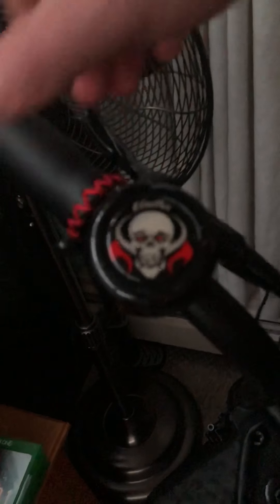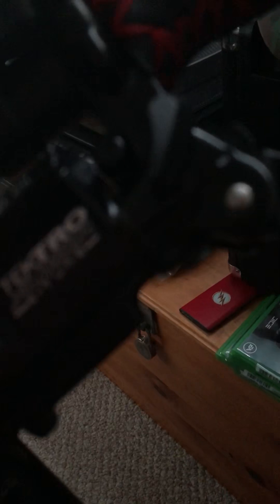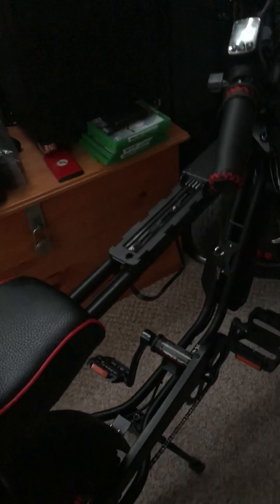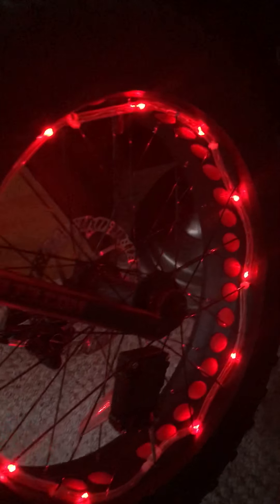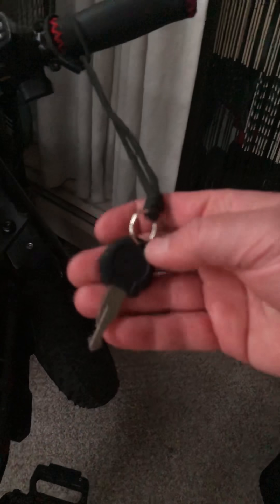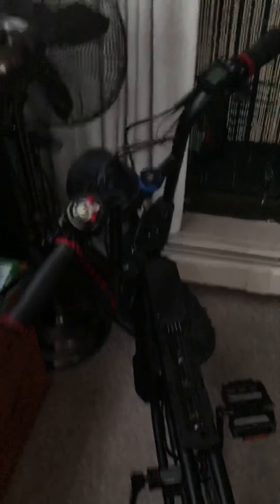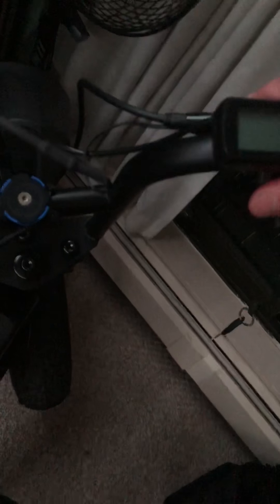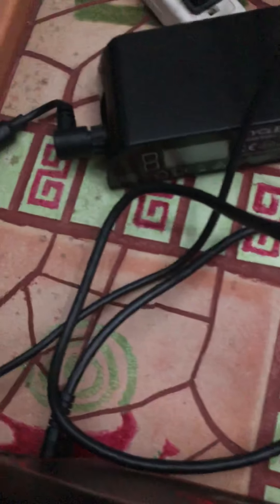Lithium cycle rose ave super 73 hydraulic break upgrade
So I just got my lithium cycle super 73 Rose Avenue back from Vintij iron cycles here in Vancouver and they installed a rear seat and hydraulic disc brakes for me that were much needed